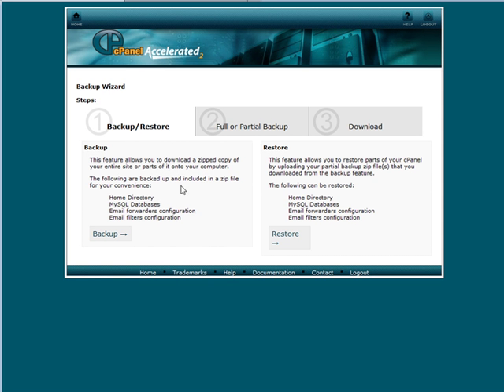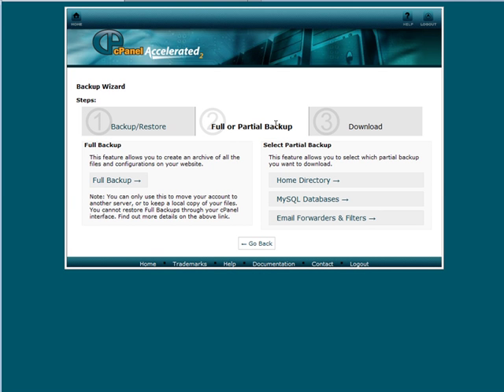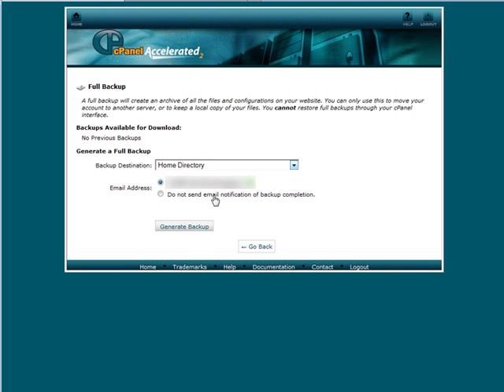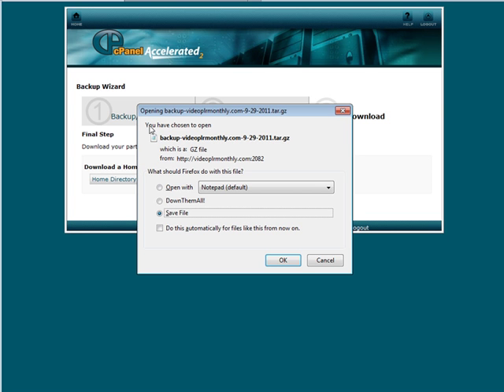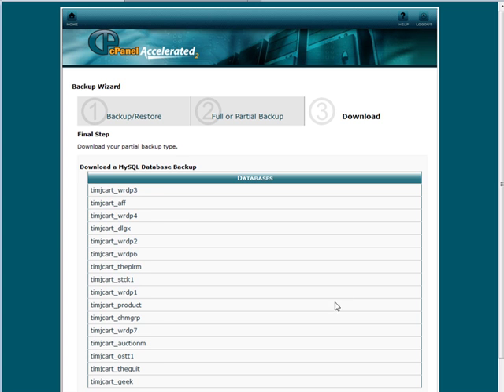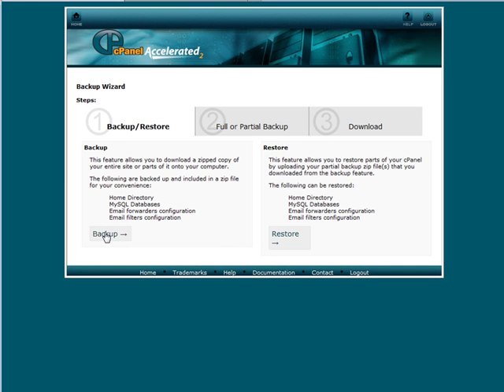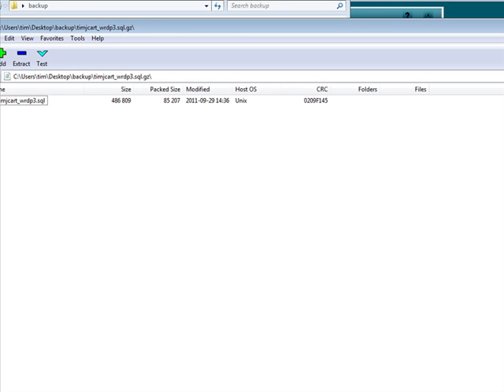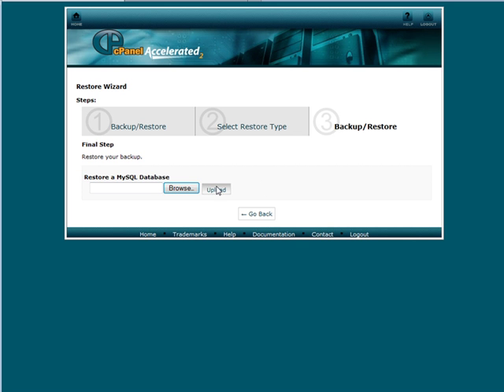Backup server files